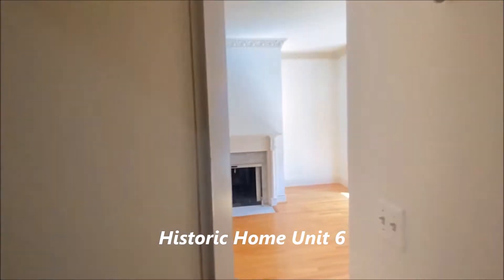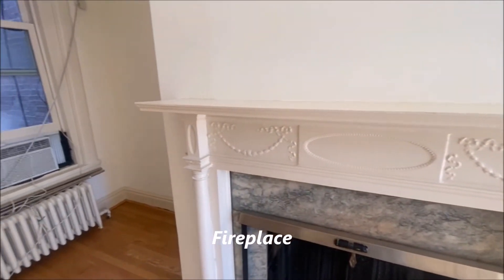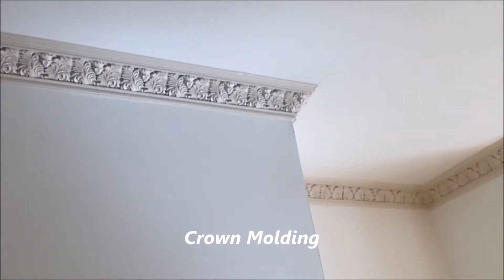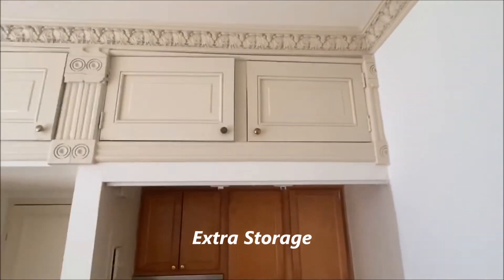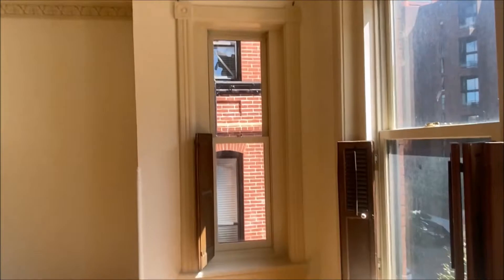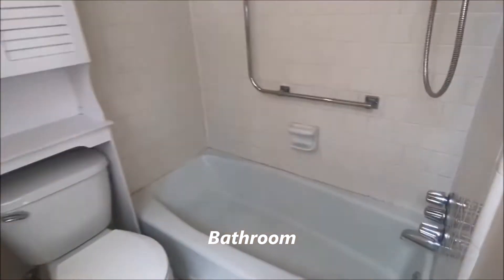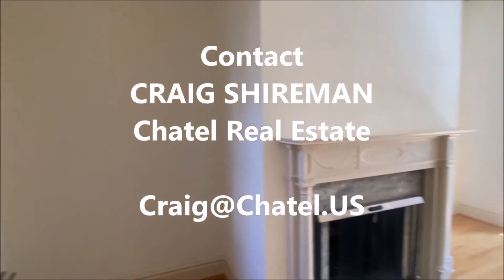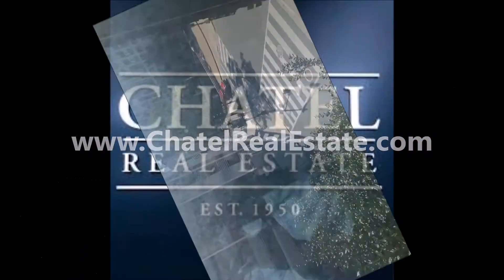Washington Circle Studio - 1000 22nd Street, NW #6, Washington, DC 20037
Delightful Historic Studio Apt with Historic features including a Fireplace

Surround yourself in historical detail in this Washington Circle townhome. This studio features hardwood floors, crown molding, a hand-carved fireplace mantel, and plenty of sunshine from the window alcove, A Cambridge Brass Light Chandelier hangs from the decorative ceiling medallion. Extra storage space is located in out-of-the-way cabinetry. The kitchen nook has an electric range and a small refrigerator. The bathroom has clean lines with a tub and shower. The building has a washer and dryer. The community garden patio provides a tranquil outdoor space for residents to relax and enjoy the fresh air. Radiator heat and window AC unit. Walk to GWU and Hospital and blocks away to Georgetown. The building has a garden patio overlooking K Street and 22nd Street. Street Parking only. The Square Footage is unknown.

Directly on Washington Circle. 1000 22nd Street Northwest has a Walk Score of 98 out of 100. This location is a Walker’s Paradise so daily errands do not require a car. Situated between FOGGY BOTTOM METRO (Orange, Silver, and Blue lines) & DUPONT CIRCLE METRO (Redline) stops. This location is in the Dupont Circle neighborhood and close to Foggy Bottom in Washington D.C. A Short walk to George Washington University and Hospital. Nearby parks include Washington Circle, George Washington University Plaza, and Alexander Pushkin Monument.

Pets are welcomed on a Case-by-Case basis with a one-time pet fee of $250-cats and $400-dogs. Tenants pay for gas & electric. (+cable and internet) No Move-In Fees! One-year minimum lease. All applicants (Co-signers are welcomed) must pass a credit check/background check and have a FICO credit score of at least 650 along with salary requirements. The application fee ($50) combined with the background check fee ($27) is a total of $77 per person when applying. The first full month's rent and a security deposit equal to one month's rent, If any pet fees are due at lease signing. The property is managed by Chatel Real Estate.